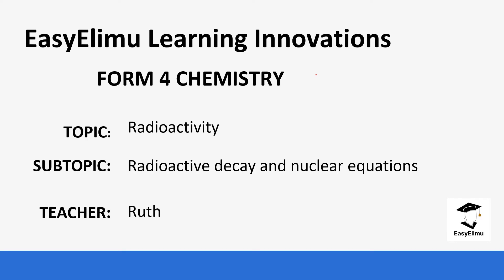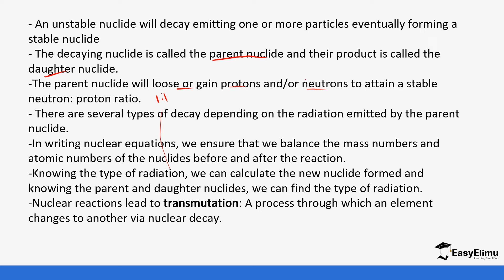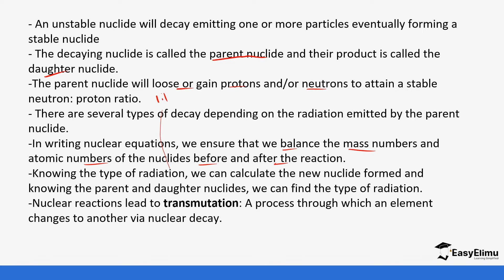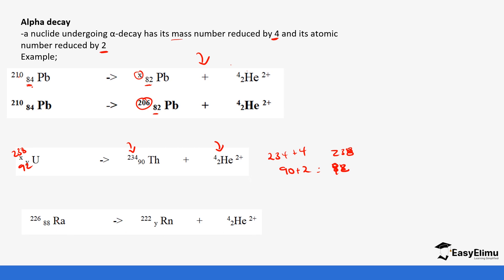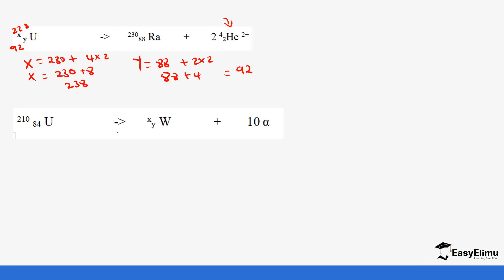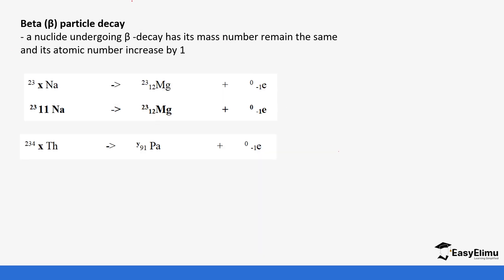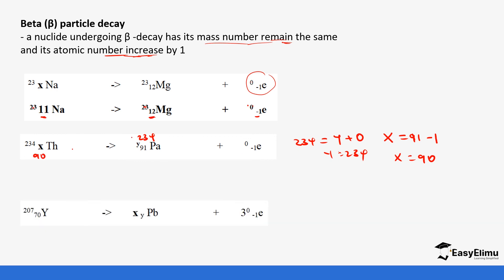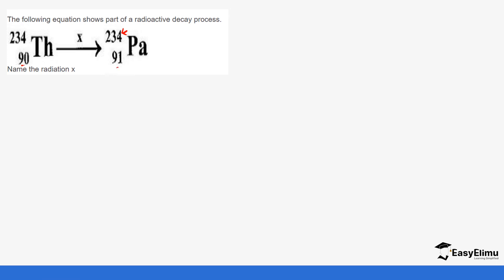Nuclear Equations Lesson 3 out of 7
Nuclear Equations Lesson 3 out of 7 For detailed notes on this lesson and supplemental resources be sure to check out the EasyElimu Study App.